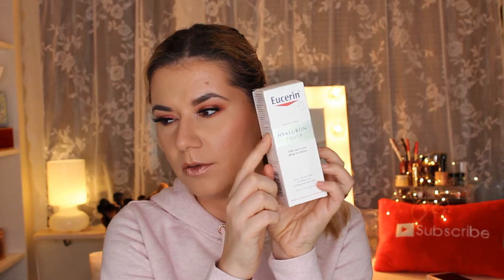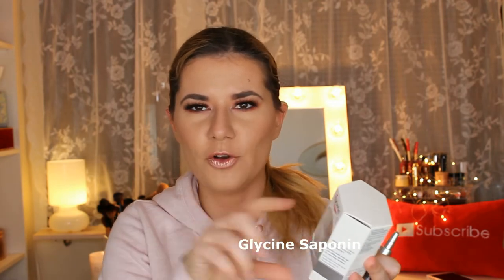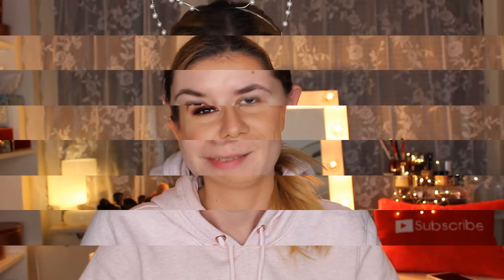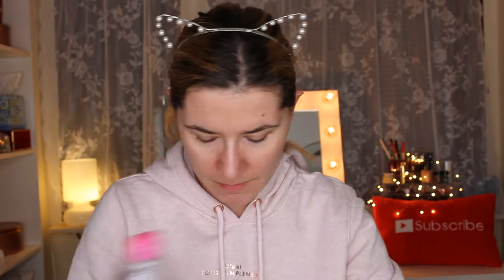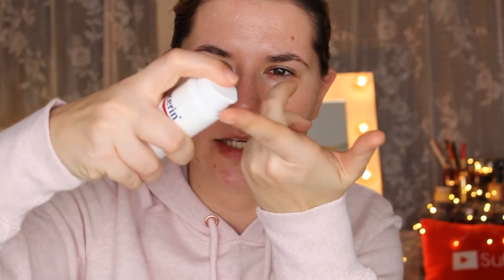My fall and winter skincare routine - Eucerin Anti-Ageing Hyaluron Filler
Eucerin Hyaluron Filler Concentrate

Svenska/Swedish